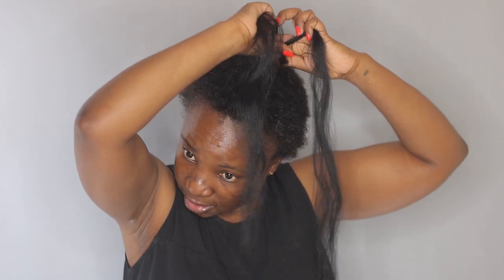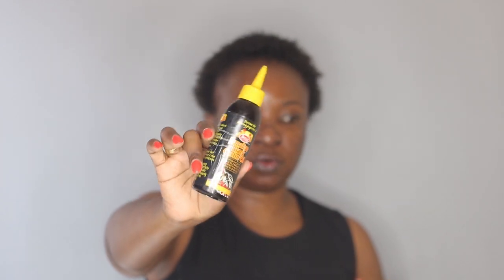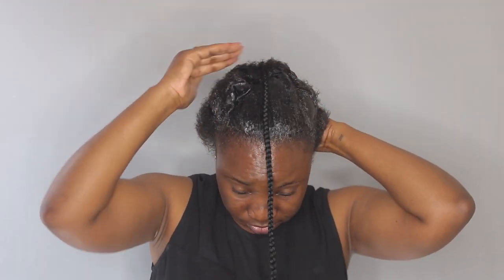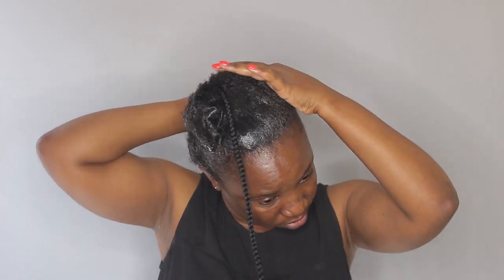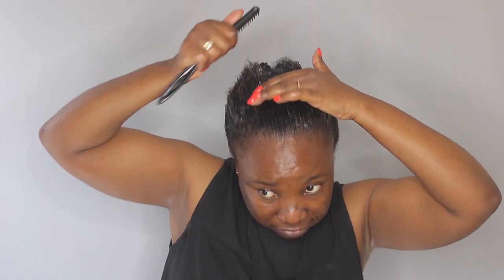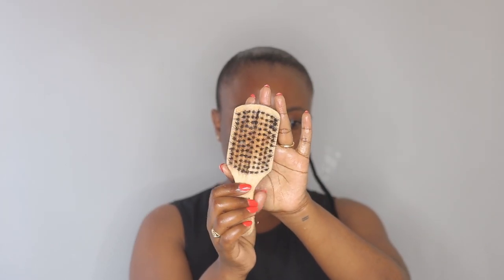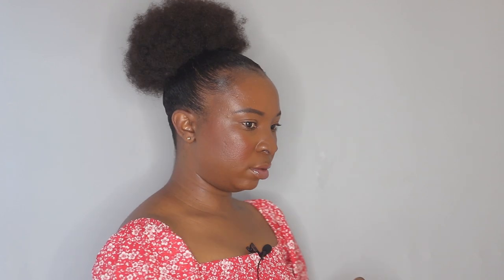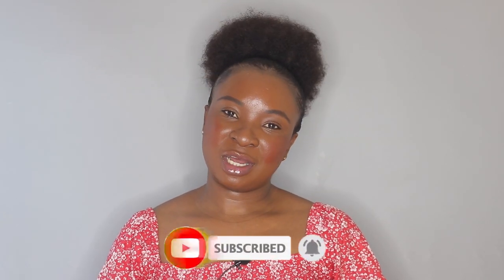High Puff Tutorial On Short Natural Hair | South African YouTuber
I N S T A G R A M: Tondiphophi

PRODUCTS USED:
Umera Jamaican Black Castor Oil - shorturl.at/kpFR4
MPL Hair Oil - shorturl.at/twzF3
Perfect Touch Gel Wax - shorturl.at/ctX56
Hair Puff from Bibi's Hair Store

FILMING TOOLS:
Ringlight - Neewer